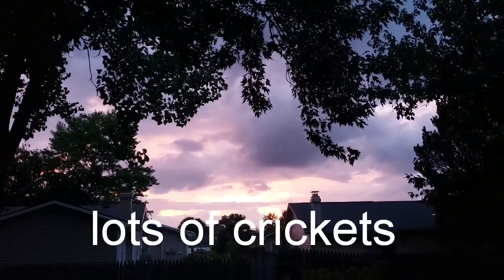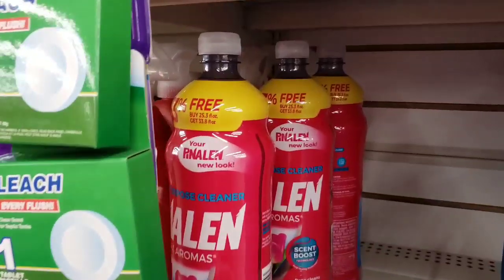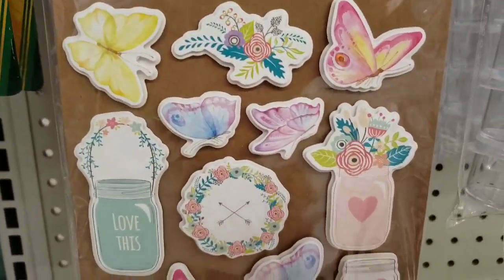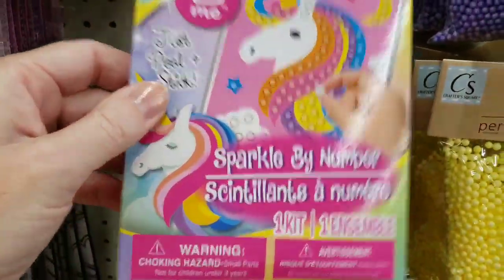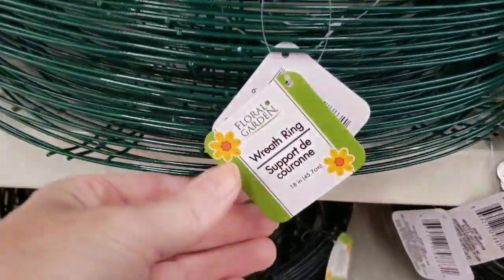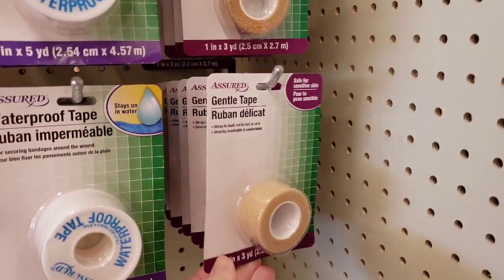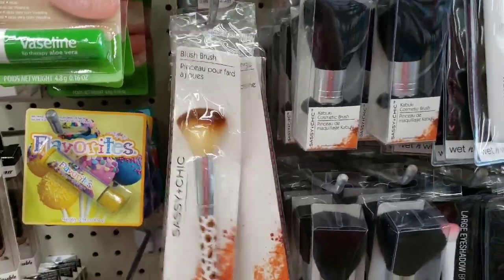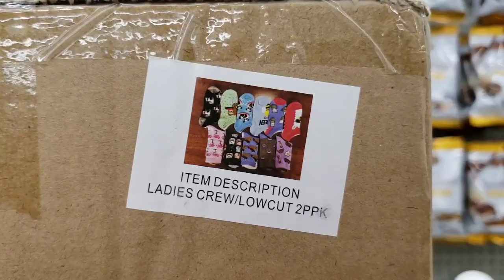Come With Me To A PHENOMENAL Dollar Tree / SO MANY AMAZING NEW ITEMS/Aug 28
SIX *6*🎃Dollar Tree Halloween DIYS~Simple & Fun👻://youtu.be/0IownVdIifI

Come With Me To A *PHENOMENAL* Dollar Tree ♡ So Many NEW FINDS| Aug 15: